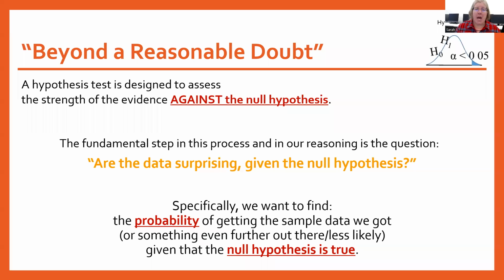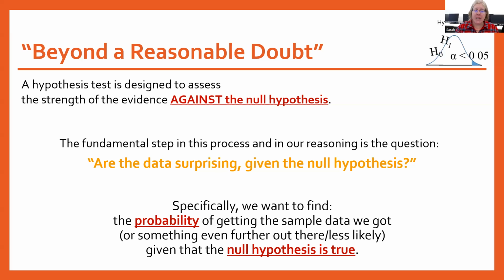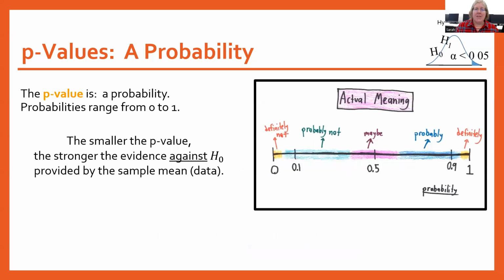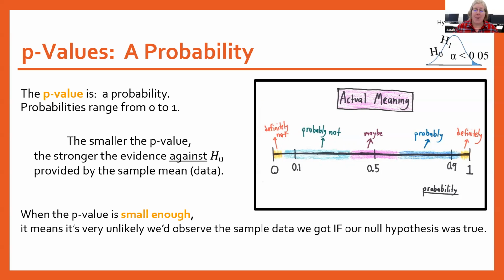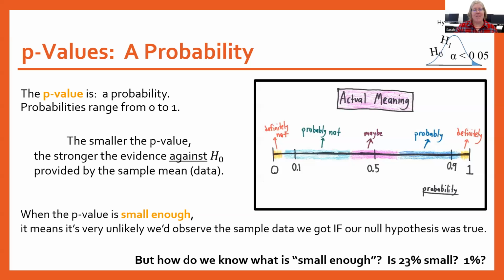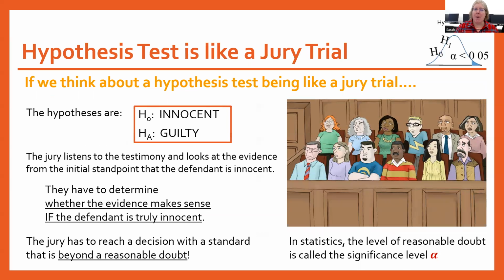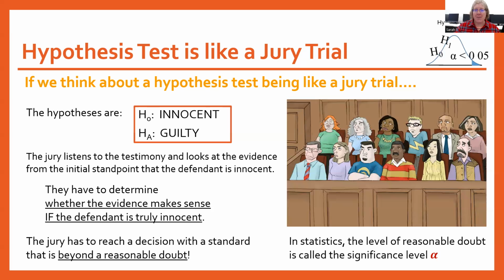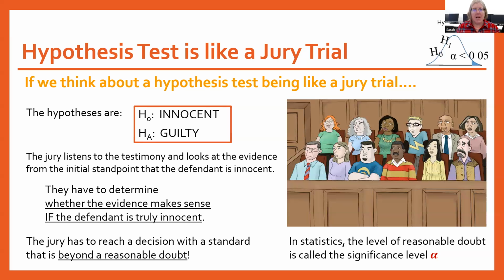Math113 Video 17F new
p-values for hypothesis tests